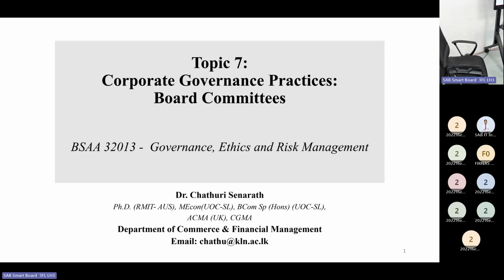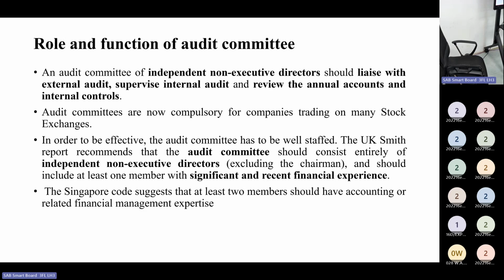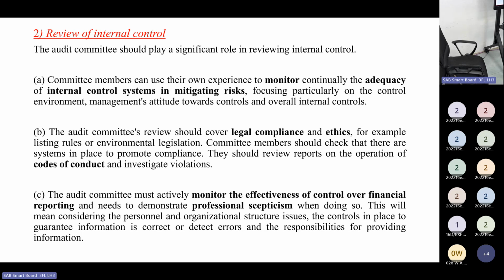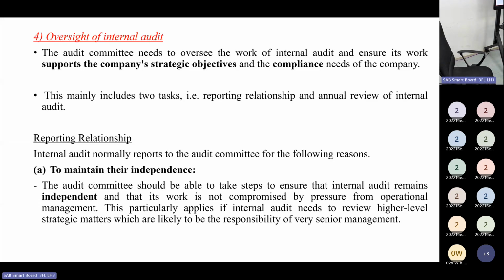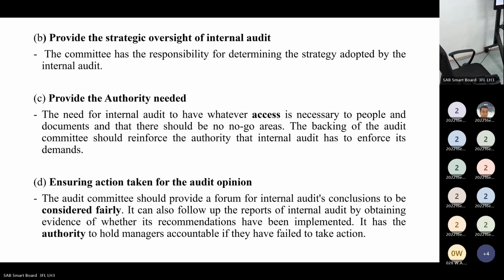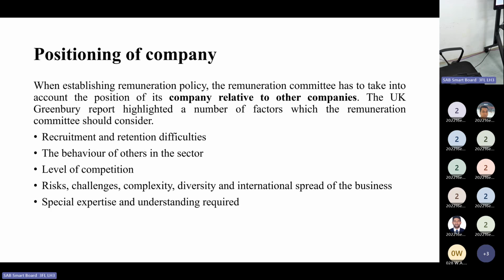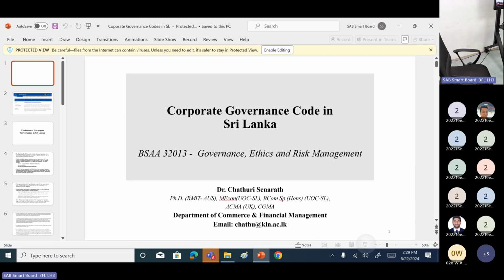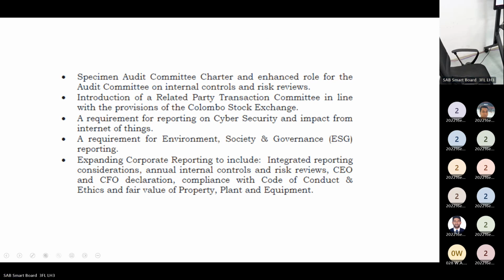BSAA 32013 Governance, Ethics and Risk Management - 16D EXP 2024.06.22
411 Colombo - Galle Main Rd, Colombo 00400
Tel - 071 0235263 (WhatsApp/ Voice)